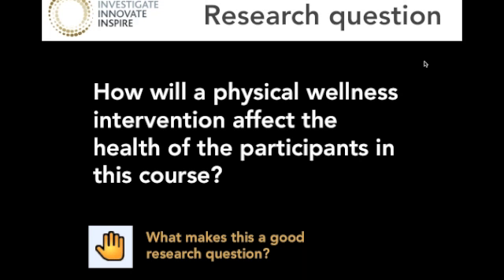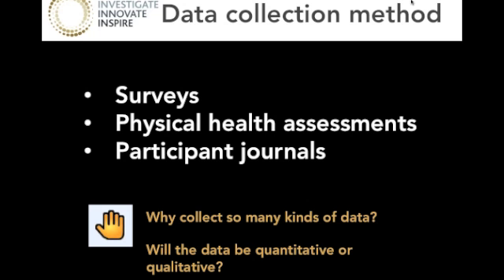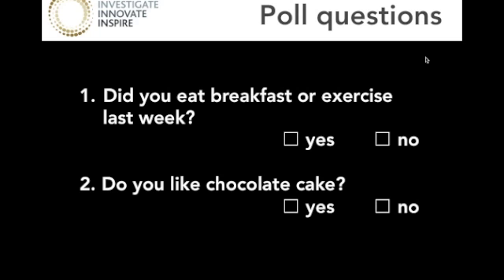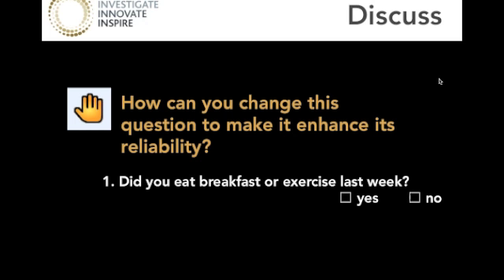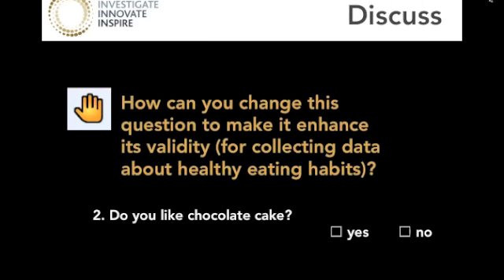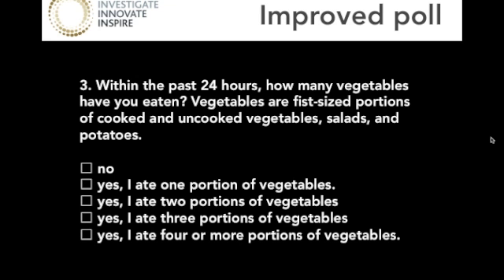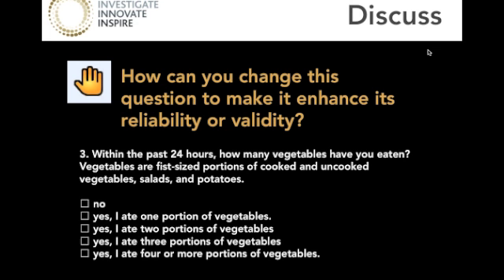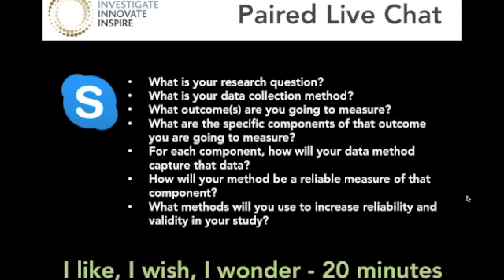Getting Started with Action Research Session 7 Autumn 2015